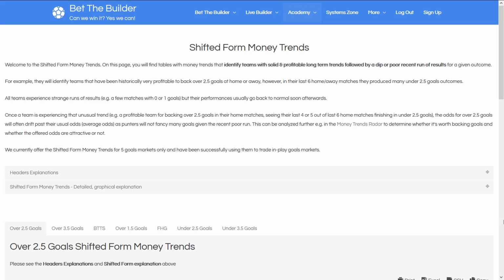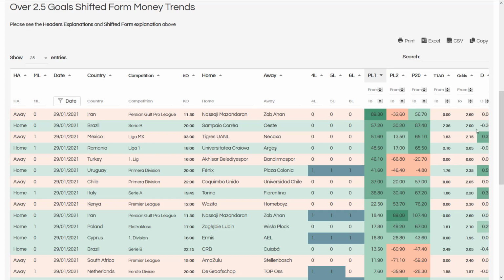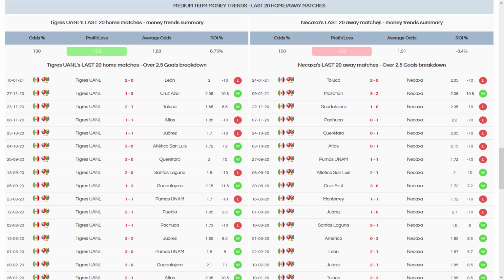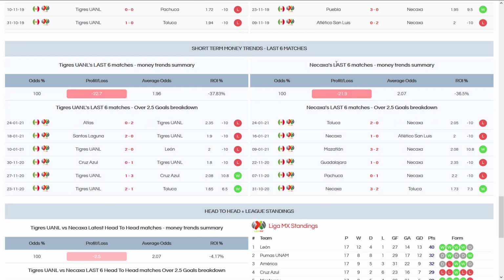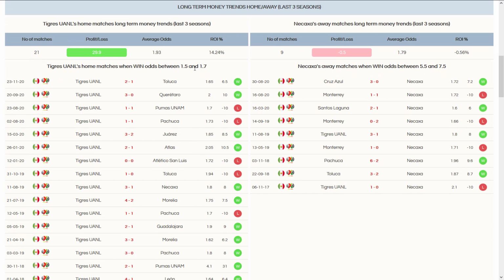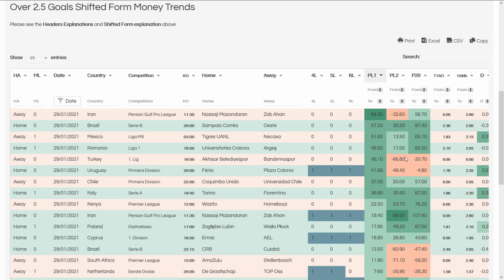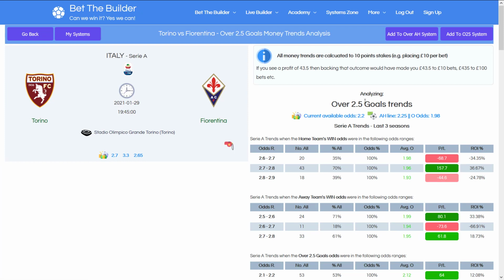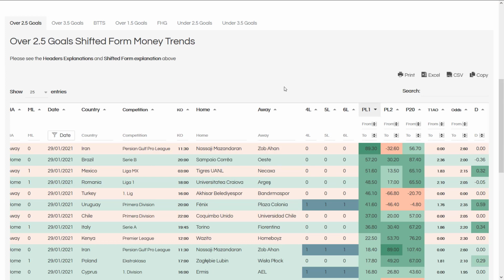Finding value in football betting with Shifted Form Money Trends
When you bet or trade football markets you most likely choose teams with the best statistics for given markets. They are likely to win more times but at odds that are short and you will struggle to make a profit in the long run.
In this video I'm going to show you a tool from Bet The Builder Academy - Shifted Form Money Trends. This tool will show you a different way of analysis of football bets and trades and will teach you to find value to generate profits in the long term.

Video showing how to find value bets in football over 2.5 goals markets.